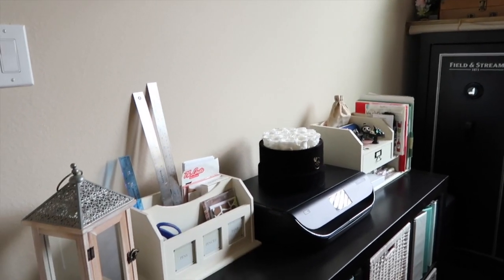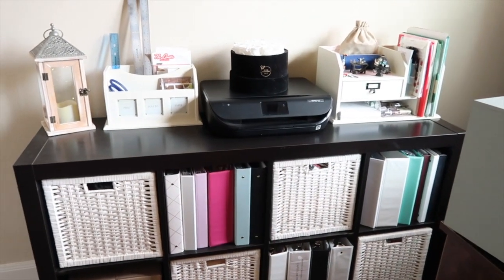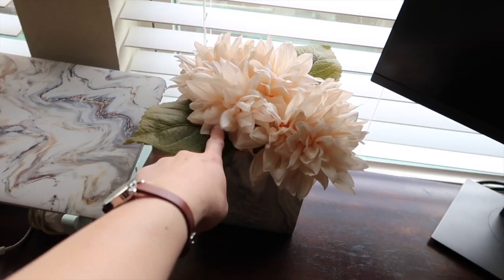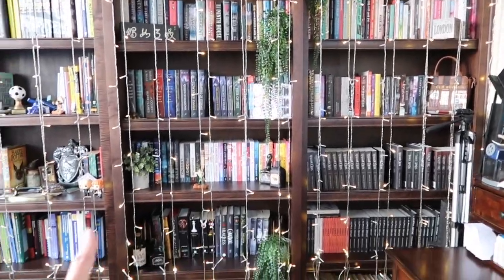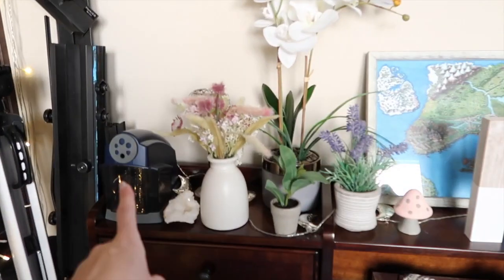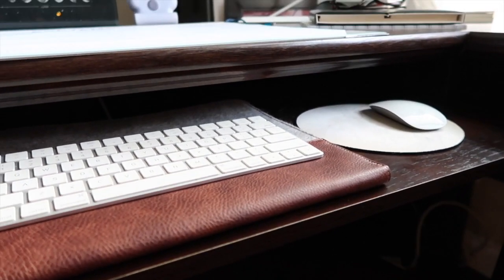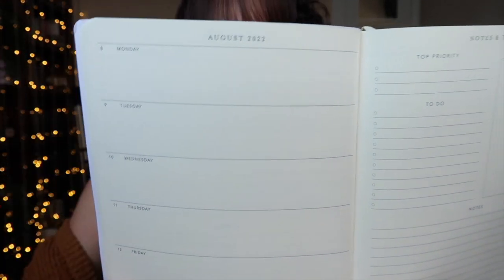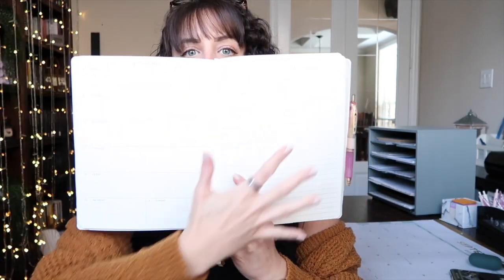ORGANIZE MY NEW OFFICE WITH ME ✏️📓📎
☟ FREEBIES ☟
» TRAINING + SPREADSHEET: How to Write More Words Every Day (How I Write 3,000 Words A Day!)

♡ VALIANCE COACHING PROGRAM ♡
Are you an aspiring author? Do you want a tried-and-true, easy-to-follow roadmap on how to get there? Get all the details on VALIANCE, my self-study coaching program for writers,

BEYOND THE STARS AND SHADOWS (Adult Metaphysical Fiction)
Amazon (+ebook)

SOULFLOW (Personal Development/Nonfiction/Nonfiction)
Amazon (+ebook)

AUTOGRAPHED COPIES -- You can order signed paperback copies of ALL of my books

-- SKILLSHARE: Explore thousands of hands-on creative classes with one inspiring membership. Projects included. On-Demand. No commitments. Offline viewing. 8M+ students. Try it today

I love receiving fanmail via snail mail!
*NEW* Mailing Address:
Kristen Martin
1708 Spring Green Blvd